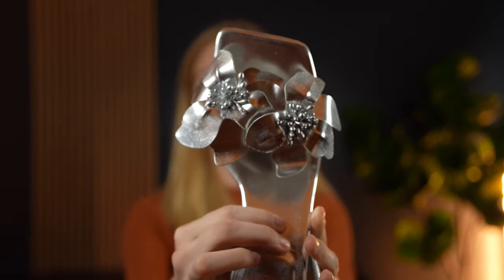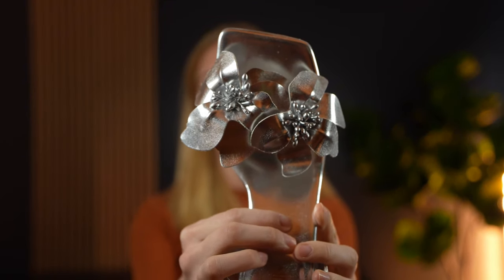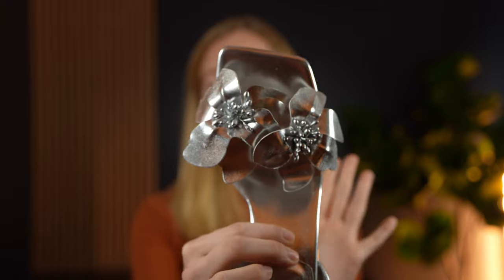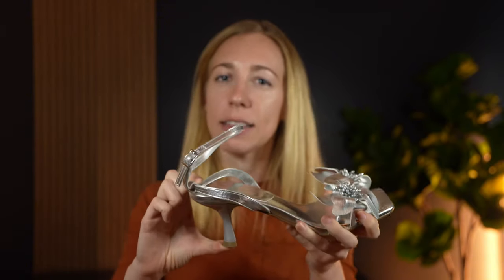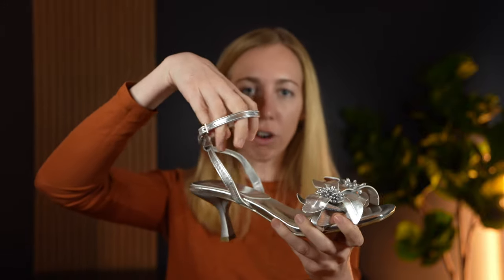Where I ended up wearing these DREAM PAIRS Women's Wedding Heels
These Dream Pairs flower heels are great for special occasions like weddings!